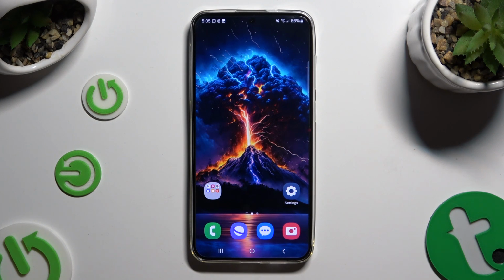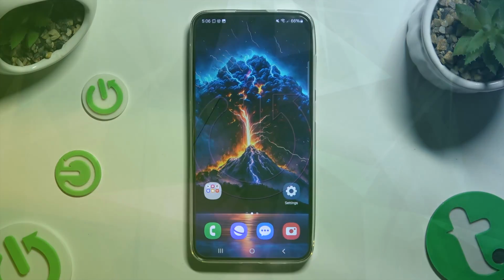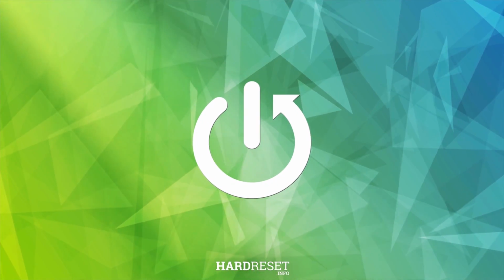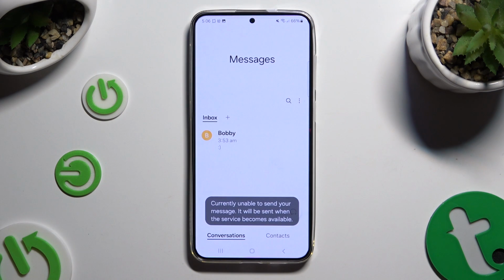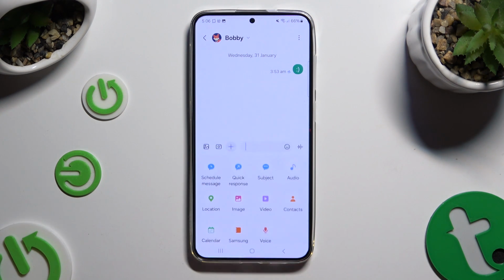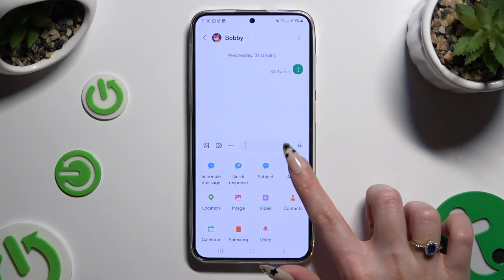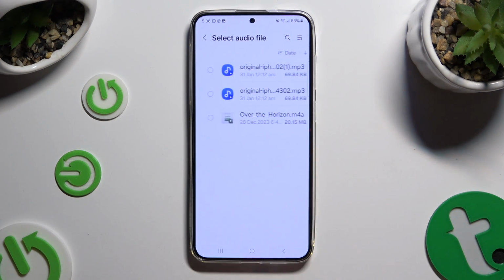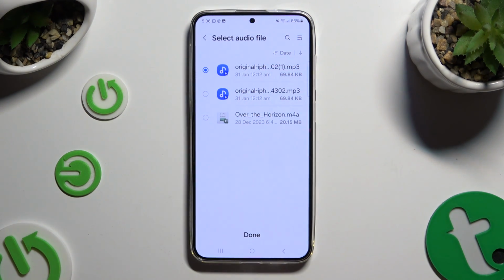How to Add Audio/Music or Video Files To A Text Message on Samsung Galaxy S24+?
Enhance your messaging on the Samsung Galaxy S24+ by learning how to add audio, music, or video files to your text messages with our easy-to-follow tutorial. This guide is perfect for Samsung Galaxy S24+ users looking to spice up their conversations and share their favorite moments in a more dynamic way. Whether it's sending a heartfelt audio message, sharing your latest music discovery, or making your conversations more engaging with video clips, our video will show you the seamless process to include multimedia files in your texts.

How to attach an audio file to a text message on the Samsung Galaxy S24+?
How to include music in your texts on the Galaxy S24+?
How to send video files in a message using your Samsung Galaxy S24+?